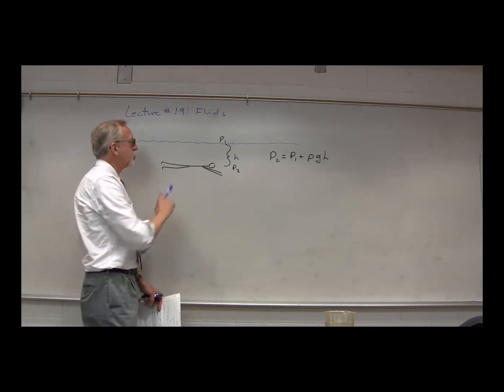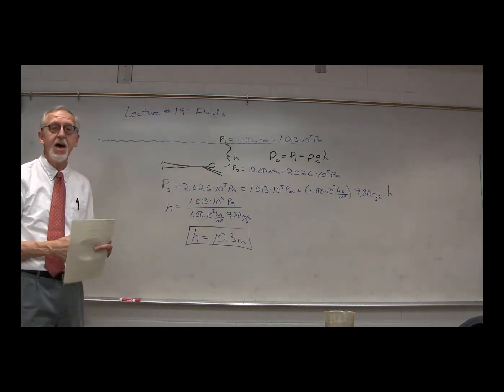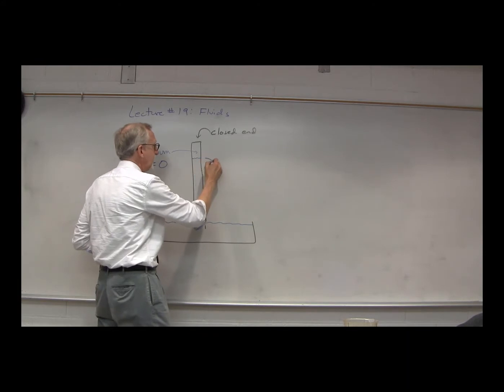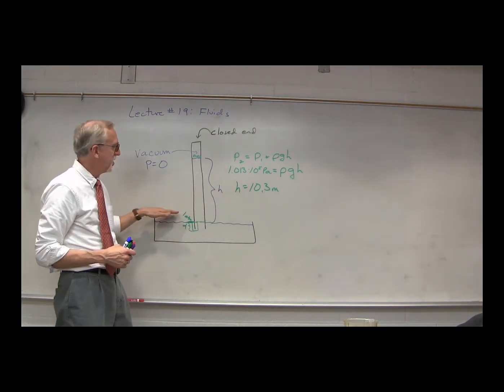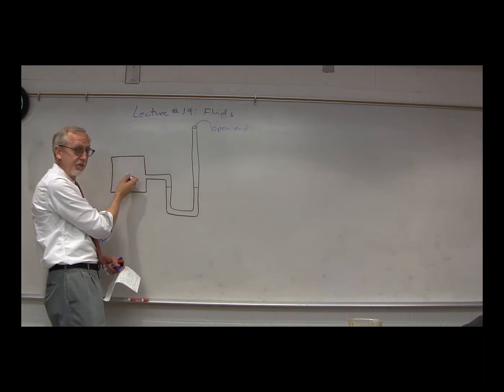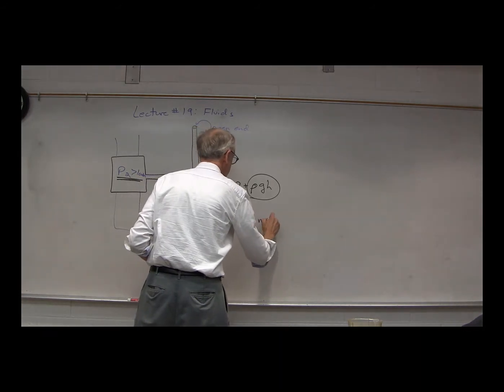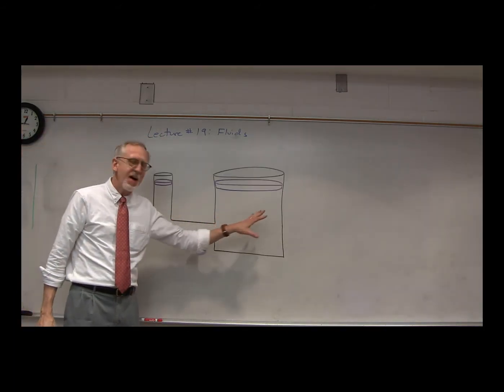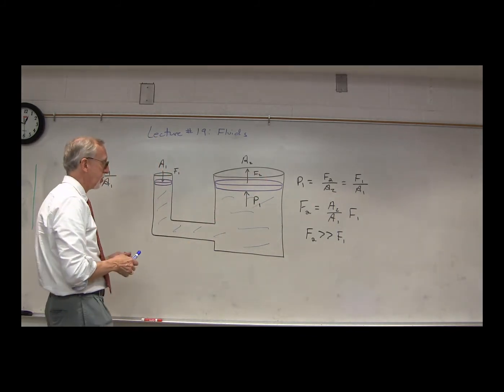PHYS1111 Lecture #19, Video 2: Fluids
Fluids, Density, Specific Gravity, Pressure, Pascal's Principle, Hydraulics, Buoyancy